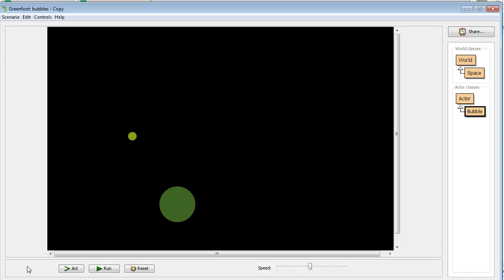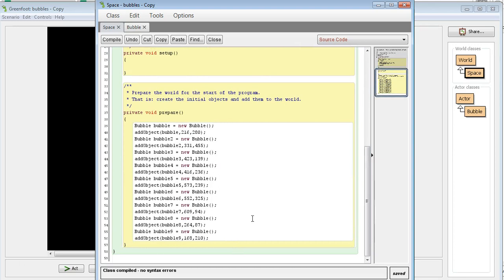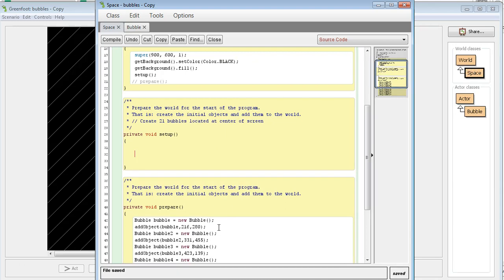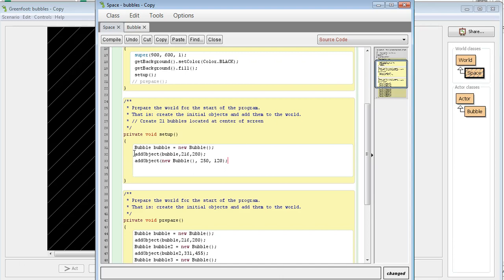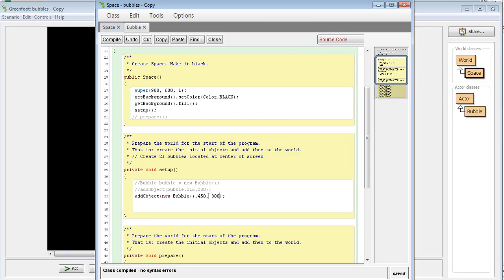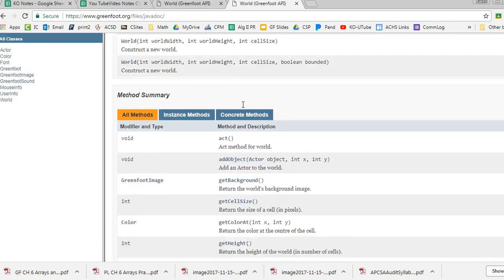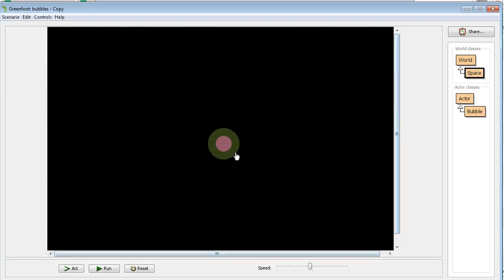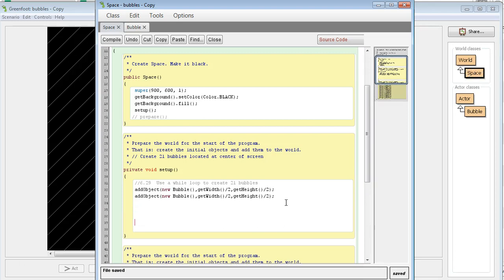Greenfoot Video 6.6 Bubbles Part II